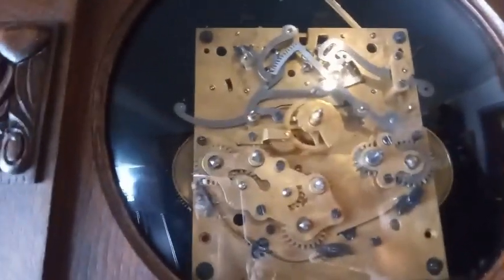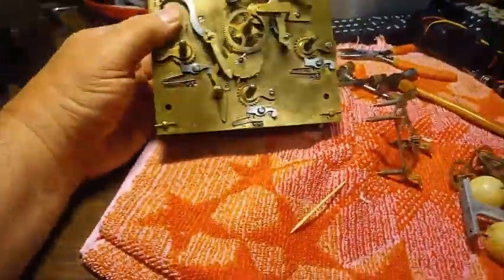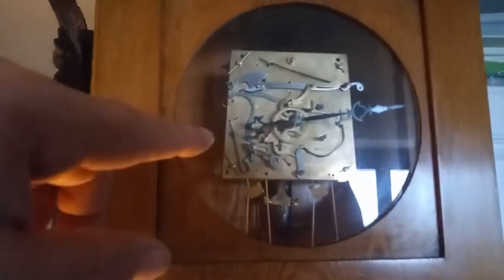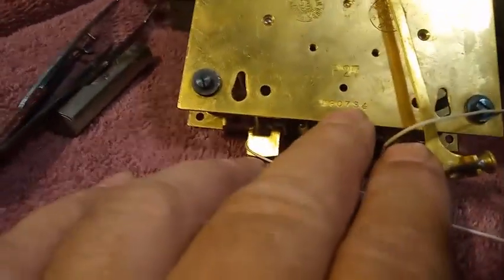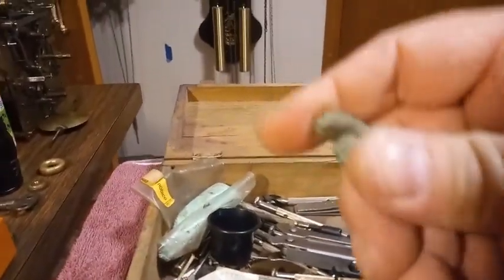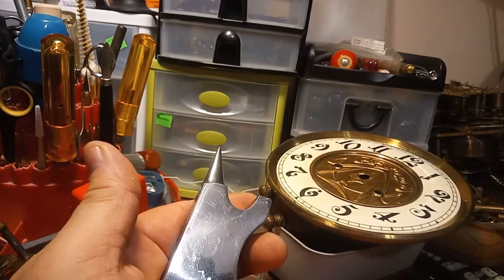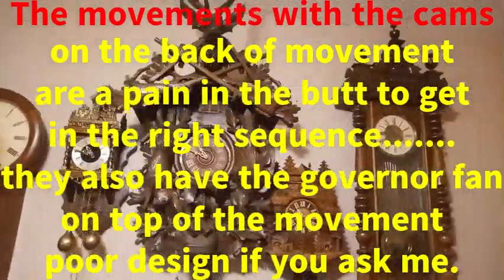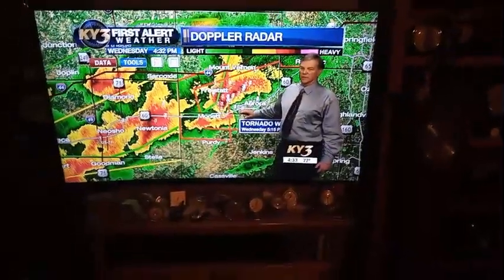Working on clocks at my friends house. Gustav Becker wall clocks and more.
In this video I am showing off some really nice clocks.  Discussing some issues with a Gustav Becker wall clock and showing what the weather was like the day that I left.